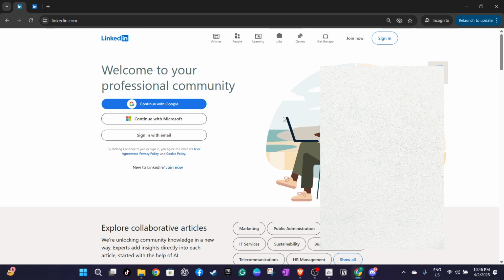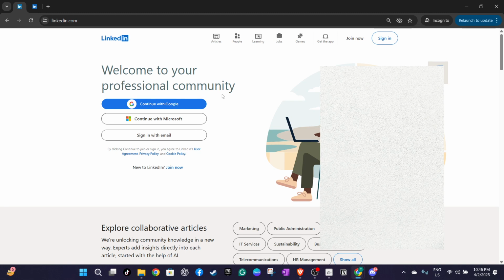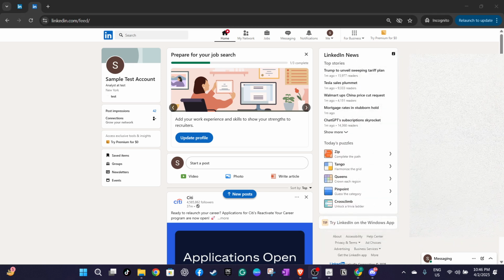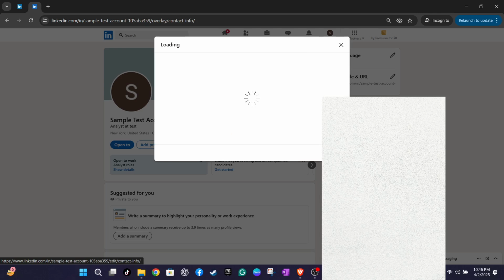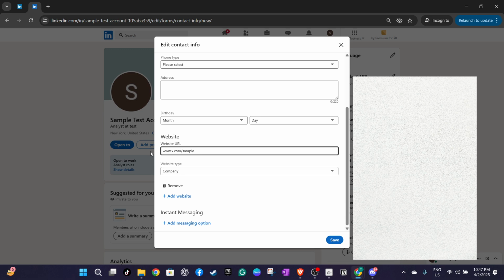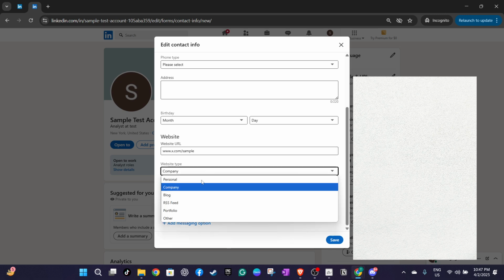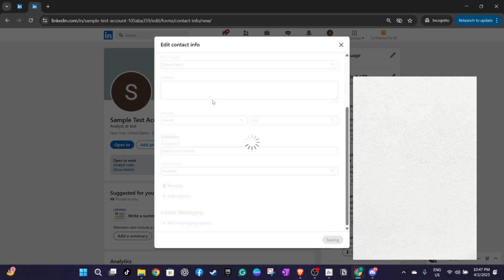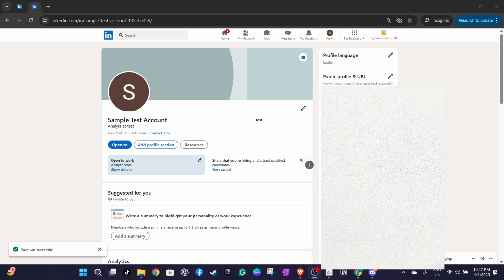How to Connect Your LinkedIn Profile to Twitter [2025 Full Guide]